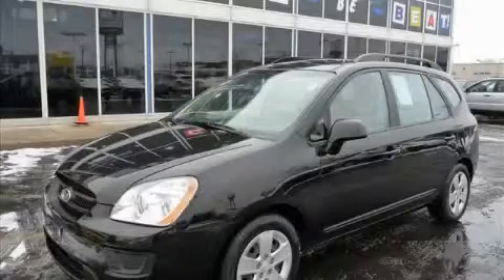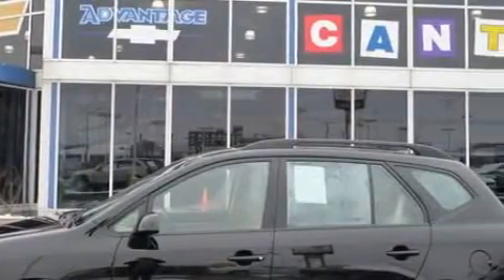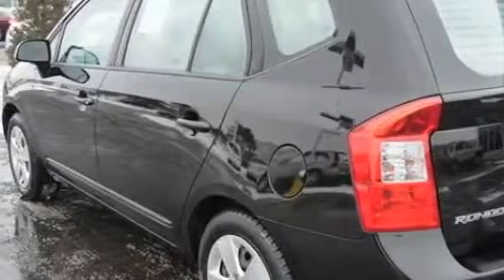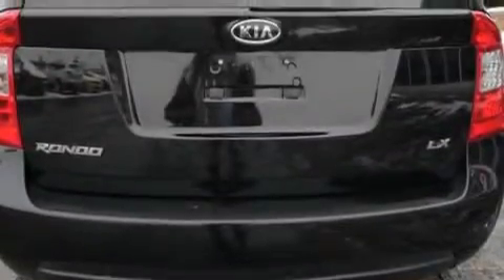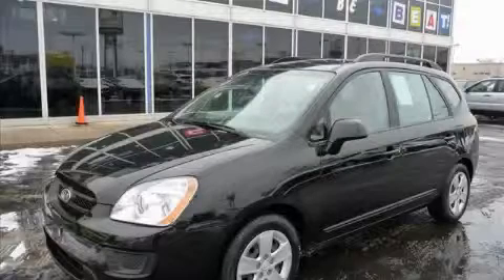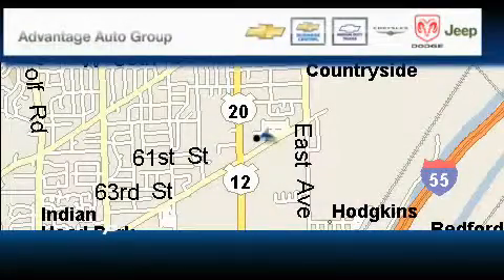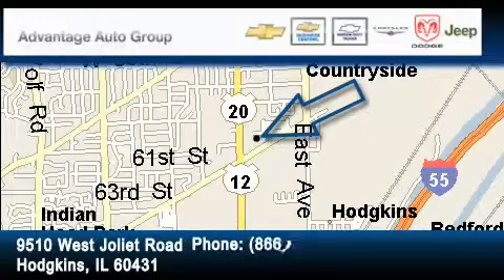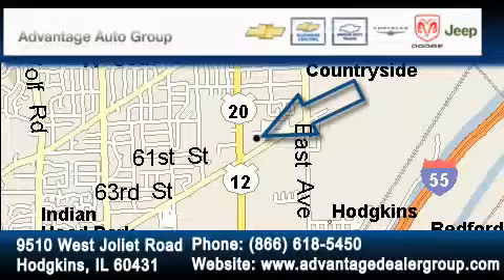2009 Kia Rondo Hodgkins IL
Year: 2009
 Make: Kia
 Model: Rondo
 Engine: 2.4L DOHC 16-valve I4 engine
 Trans.: Automatic
 Exterior: Gray
 Miles: 40,210
 Interior: Other

 2009 Kia Rondo Hodgkins IL